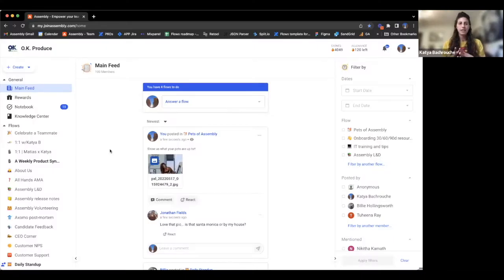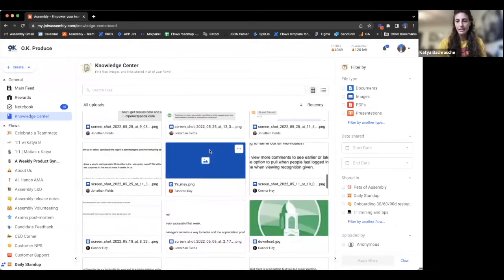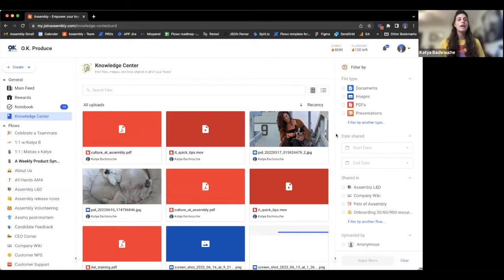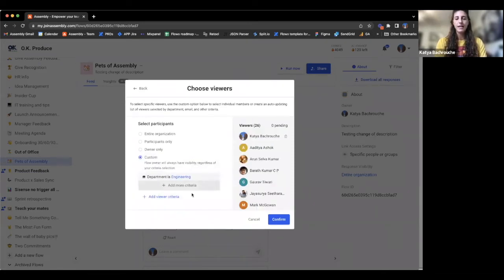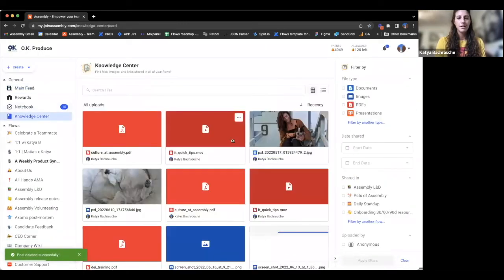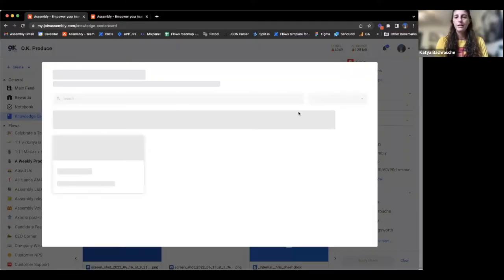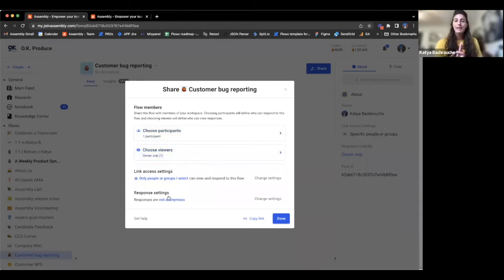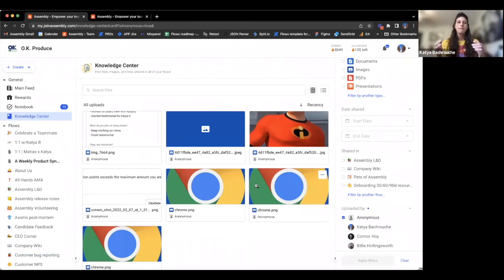Assembly | Knowledge Center Overview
Knowledge Center is an aggregate of all documents, images, files, uploaded in Flows you have permission to view.

How it works:
All files you attach when you answer a flow will appear in the Knowledge Center. To view the files, click on the Knowledge Center in the top left corner of your Assembly left drawer. You can search all files, filter by date/file type/posted by/Flow, and view the files in a gallery or list view. You no longer need to scroll through your flow feed in order to find the files attached to a post (although you can still do this if you want).

When to use it:
Flows are structured spaces for everyone and everything you need for work, you can attach files to almost any flow, whether it’s a flow for a 1:1 with your direct reports or manager, a photo contest, a company wiki, onboarding, or a learning and development.

Work smarter, not harder with Assembly. Assembly is a FREE no-code workflow automation software that can save you 1 day per week through free customizable workflows. Easily automate and create your own workflow or choose from over 50+ workflow templates for free.  Assembly has helped thousands of companies achieve 95% employee engagement. Assembly works great for teams of all sizes and is free for unlimited users. Assembly offers a variety of useful features and integrates with Microsoft Teams, Slack, Office 365, as well as popular SSO & HRIS solutions.

Improve employee engagement with CEO & executive updates, employee engagement surveys, employee recognition, employee nominations, employee pulse surveys, employee recognition surveys, weekly check-in templates, weekly template updates, and employee satisfaction surveys.

Boost team productivity with daily recap template, daily agenda template, idea management template, meeting notes template, product feedback template, wins list, and a lightweight sales CRM template.

Simplify HR & Recruiting with templates such as employee benefits survey, contractor time tracking, employee exit interview survey, employee satisfaction survey, eNPS score, internal referral program, interview questions template and new hire survey.